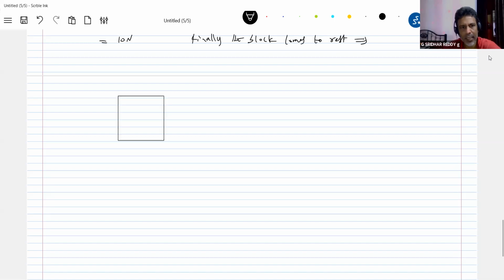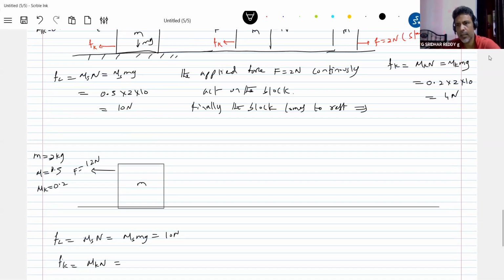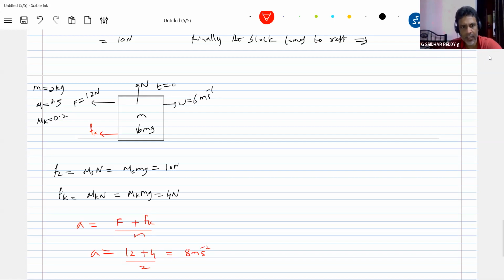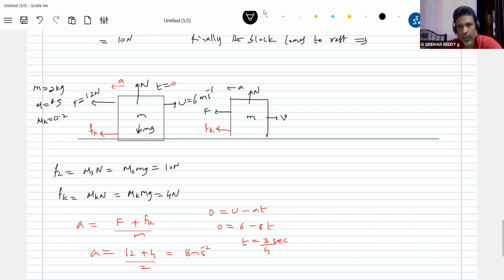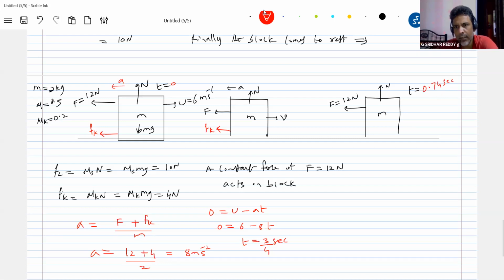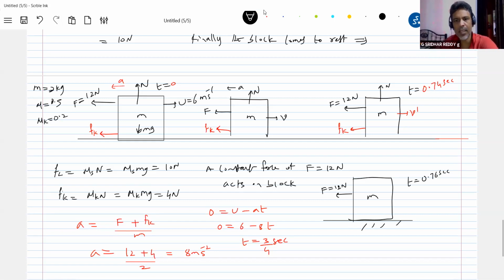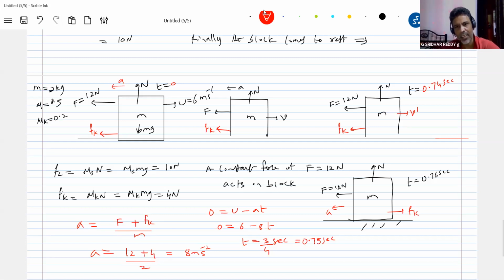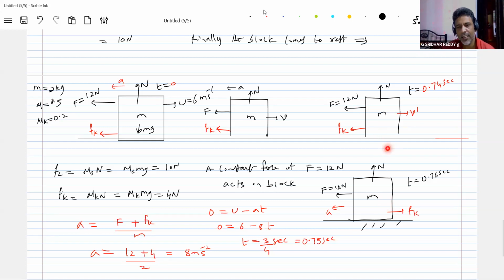6) A block of mass 2kg is kept on a rough surface with µs=0.4 and µk= 0.2 . At t=0 , block is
given a velocity u= 6m/s towards right and a horizontal force  F=12N acts towards left as shown. Find the time taken by a block to come to rest and nature of friction at time t.  | Friction Class 11 |
jeeadvancedphysics physicsnumericalshelp sridharsirphysics jeeadvancedphysics iitjeephysics jeeadvanced Thanx for watching this video😊 . Experience--20yrs ; Mentored below 100 and 1000 JEE Advanced Ranks.